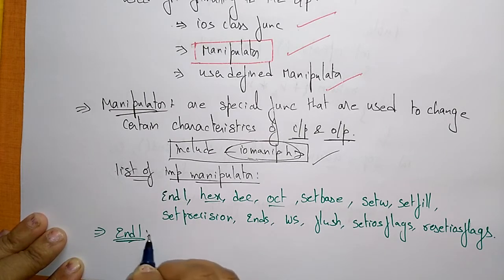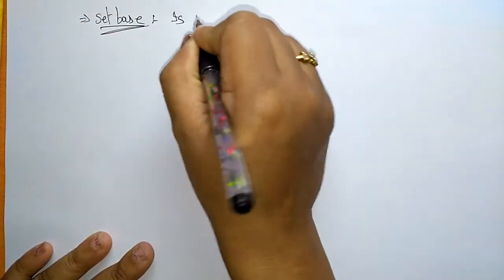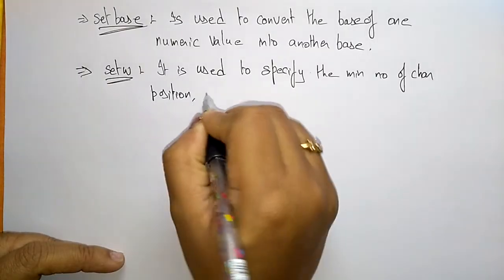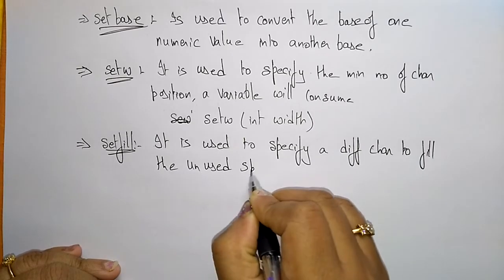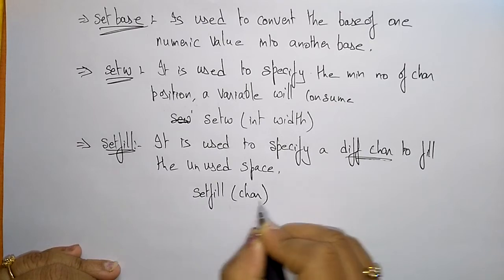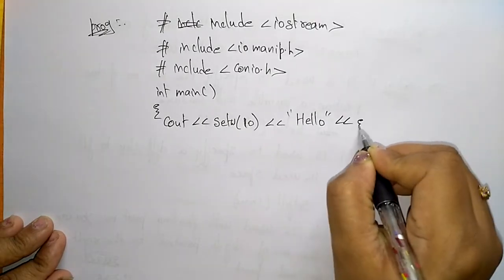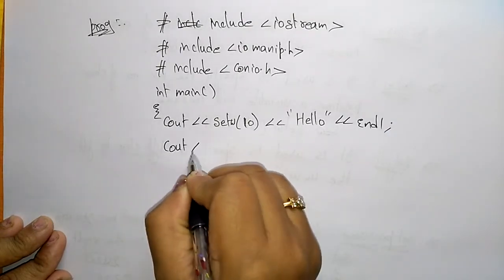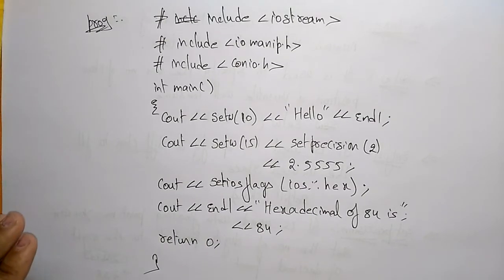Manipulators in c++ | Introduction | OOPs in C++ | Lec-61 | Bhanu Priya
Manipulators : Definition, functions and simple program